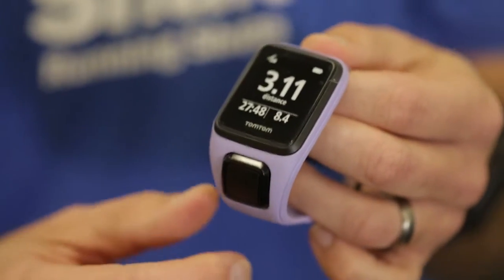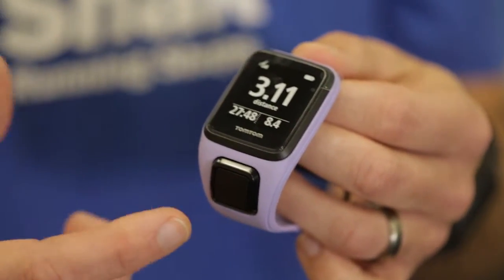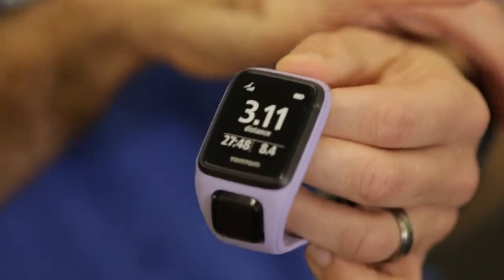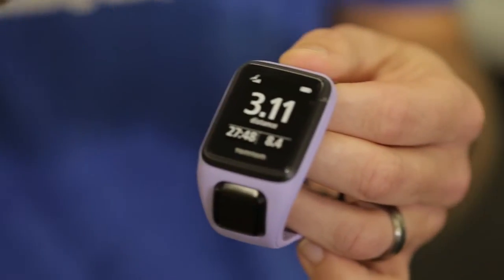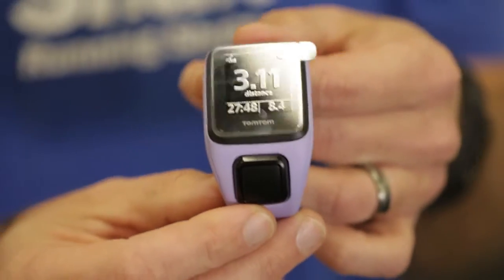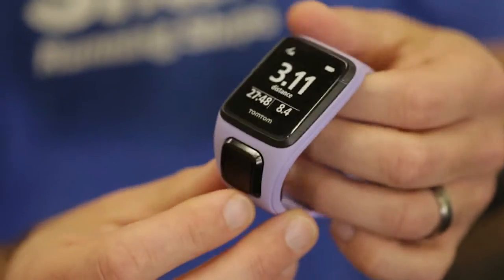Run Birmingham Episode 69 - Wearable Tech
Today we go over a new set of tech from Tomtom